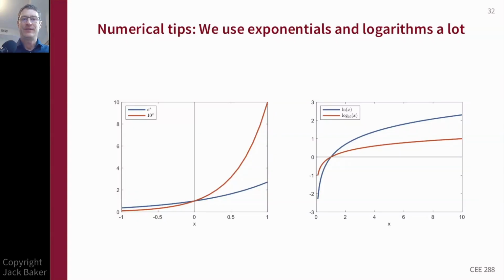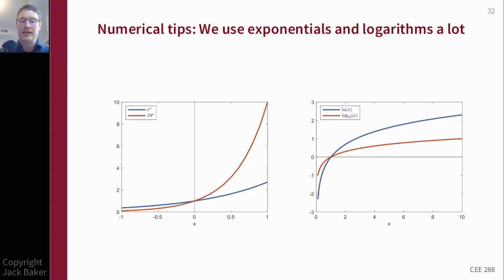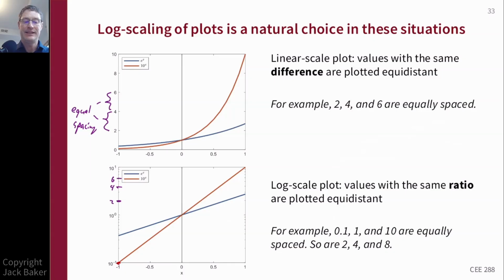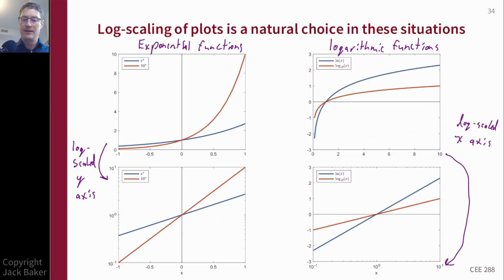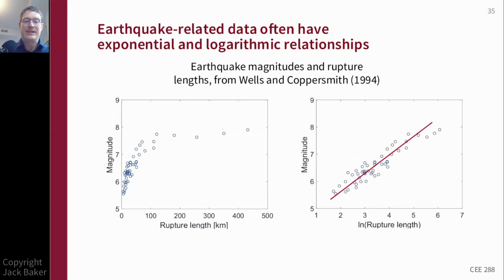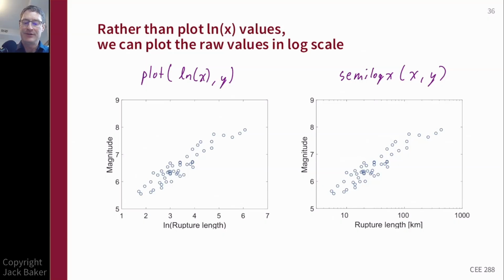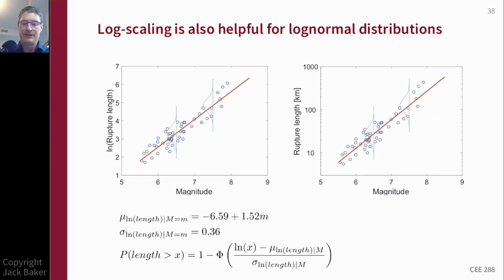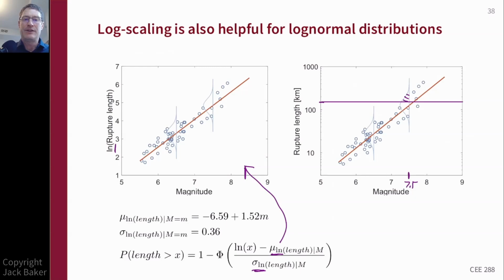Seismic Hazard and Risk Analysis 2d - Logarithmic scaling of plots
Understanding Log and Exponential Scaling in Seismic Data Plots

In this video, we explore numerical tools used in seismic data analysis, particularly focusing on exponential and logarithmic functions and their relationship. We discuss the importance of log scaling in plotting data to transform exponential relationships into linear ones, making it easier to interpret and work with seismic data. This video also covers practical tips for using MATLAB and Python for log scaling and explains how these transformations aid in analyzing seismic hazard and risk.

00:00 Introduction to Logarithms and Exponentials
00:41 Understanding Exponential and Logarithmic Functions
02:07 Logarithmic Scaling in Data Plots
04:14 Practical Applications and Plotting Techniques
06:18 Logarithmic Transformations in Earthquake Data
11:30 Conclusion and Final Thoughts